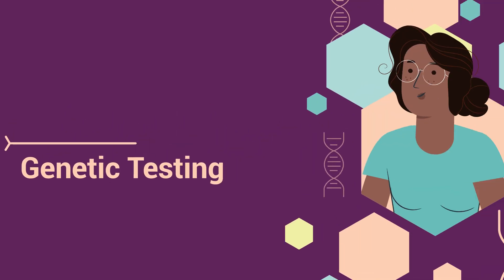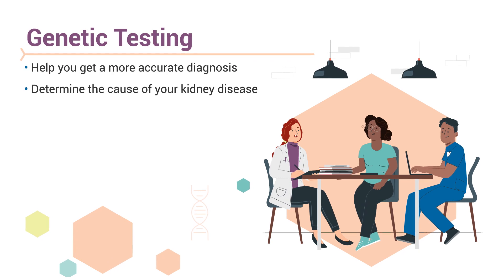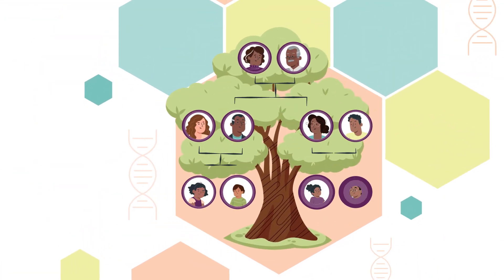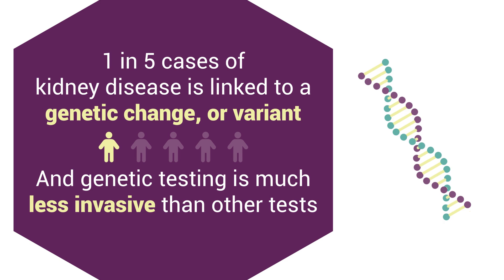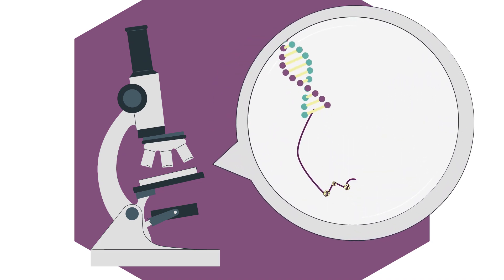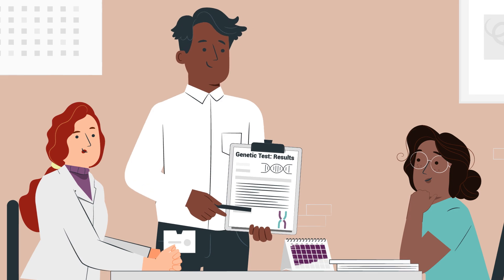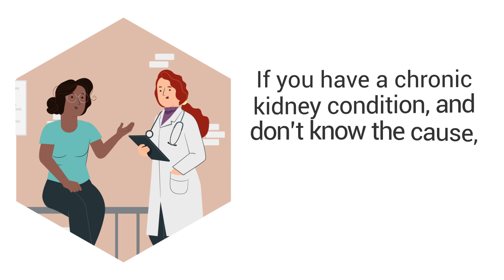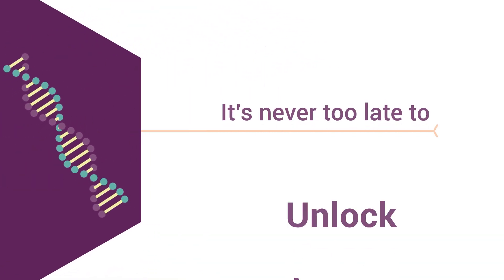Genetic Testing & Kidney Disease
Genetic testing is a powerful tool that can determine the cause of your kidney disease. Genetic testing may be able to determine whether you are at risk, get a more accurate diagnosis, help you understand a diagnosis better and to see if your kidney disease has a genetic connection.